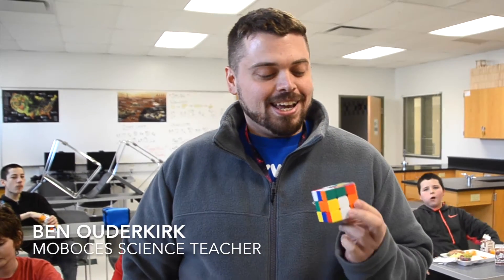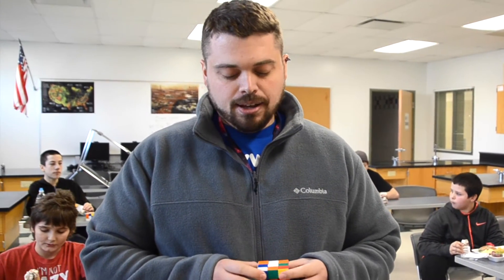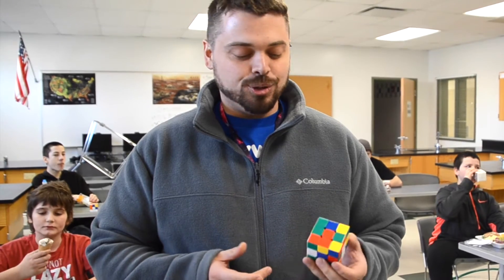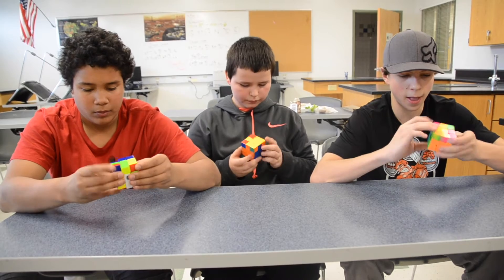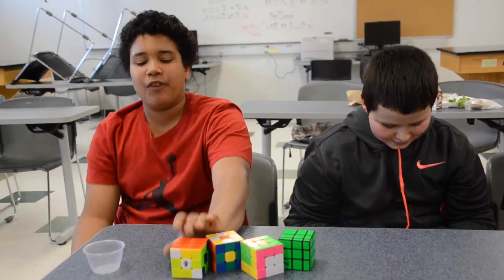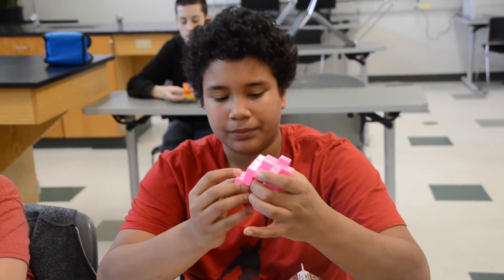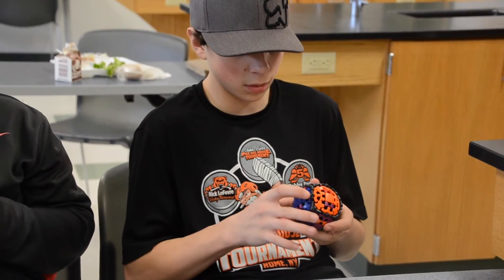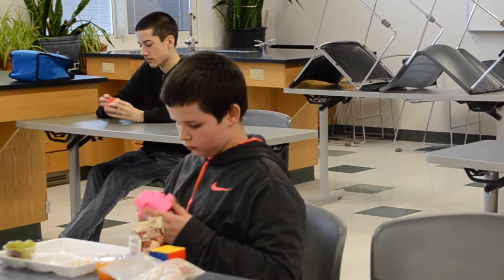MOBOCES Rubik's Challenge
MOBOCES Middle School students learn to solve the Rubik's Cube.